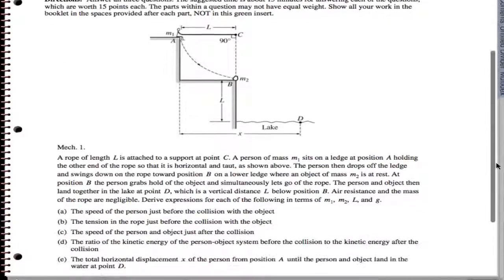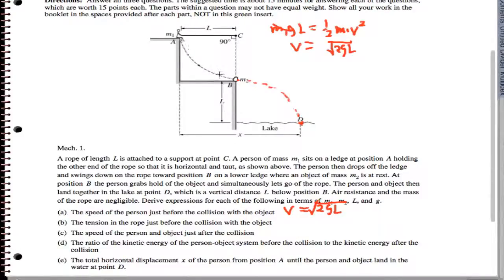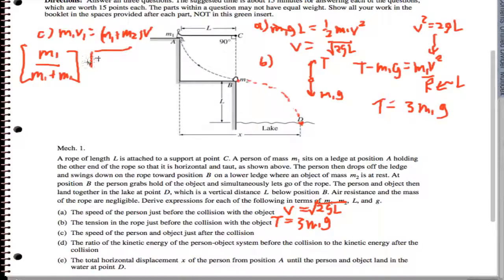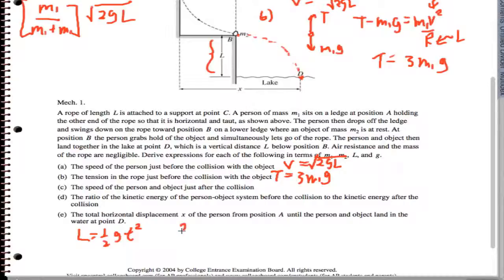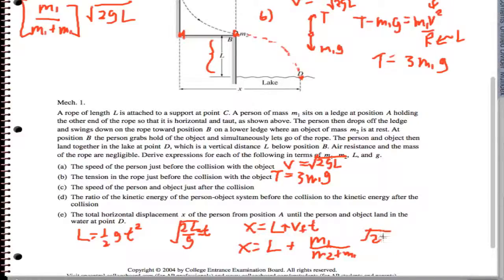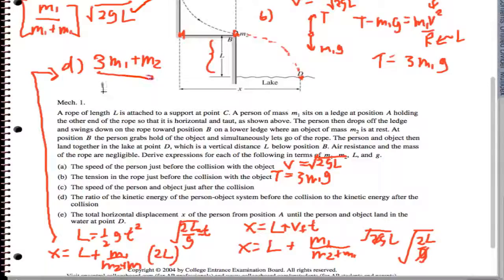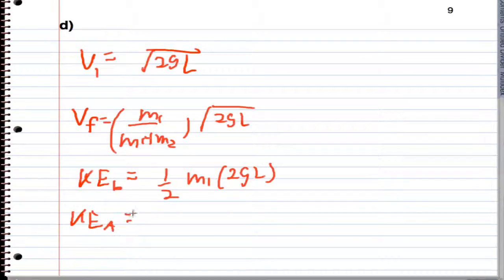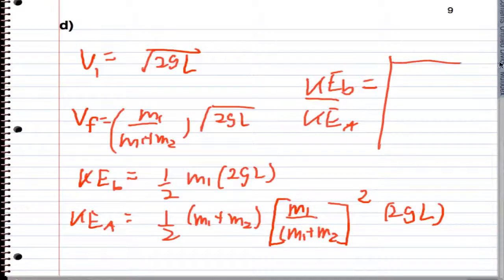2004 - 1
2004 - 1